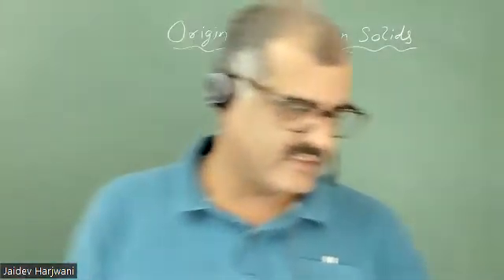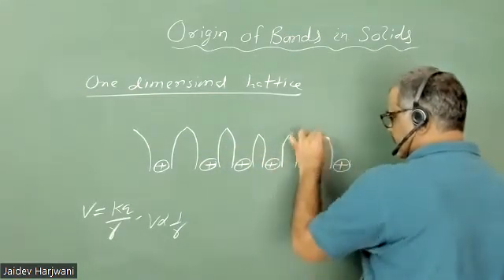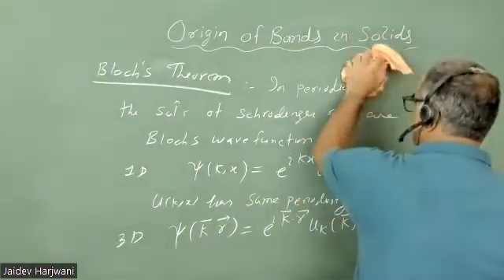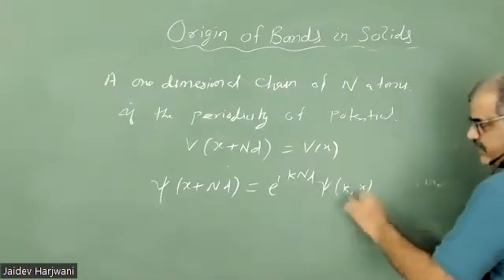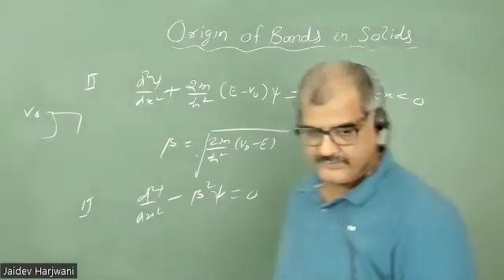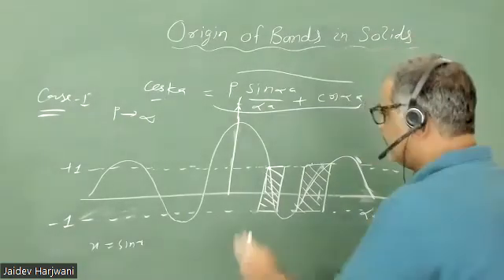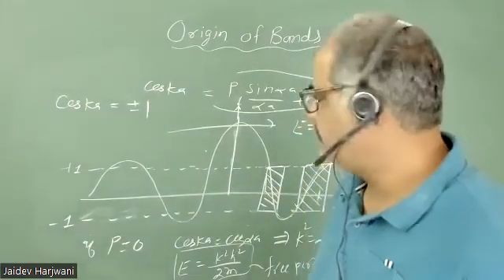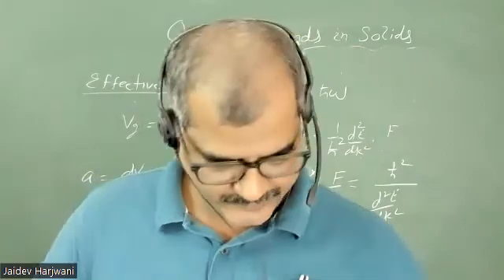Band Theory of Solids